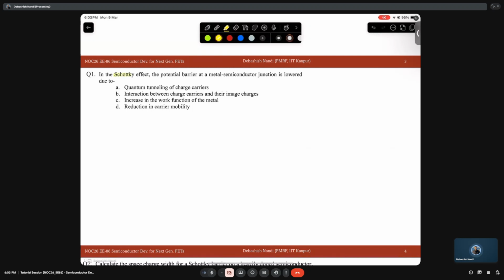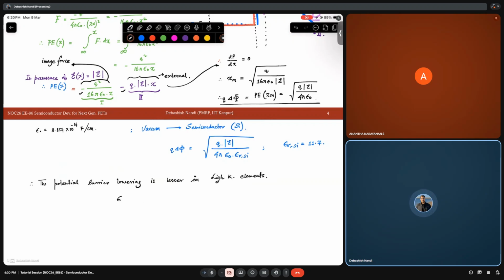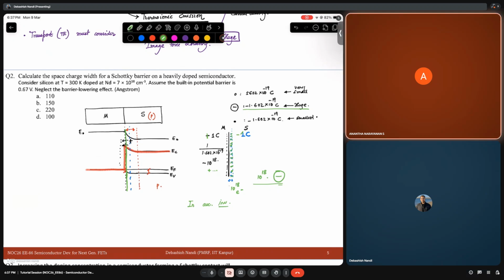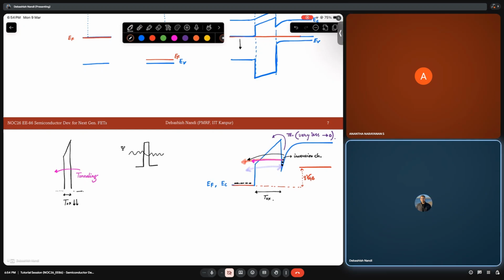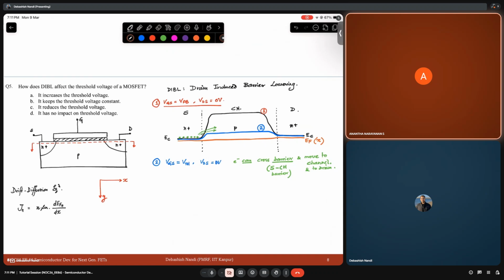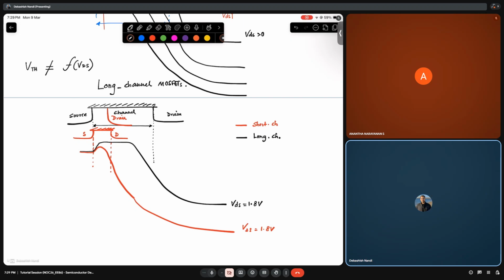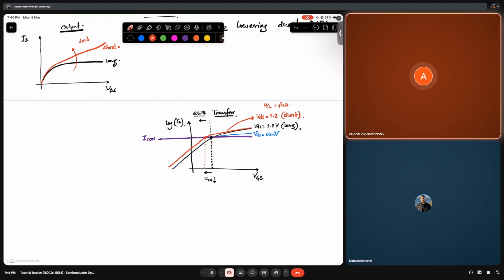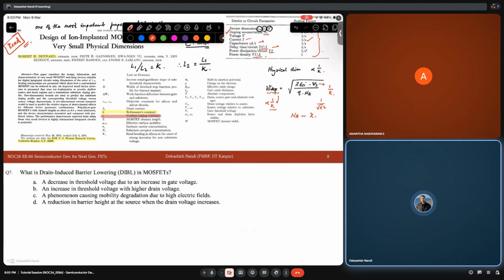Week 7: Image Force Lowering, Tunneling, Drain-induced Barrier Lowering (DIBL), Dennard Scaling